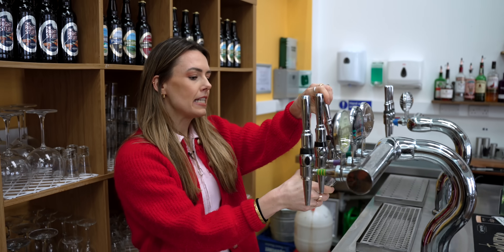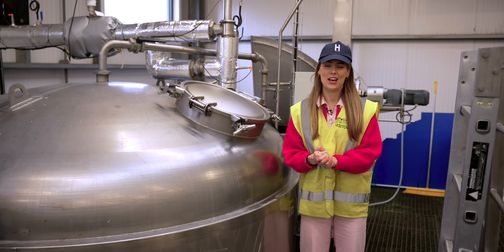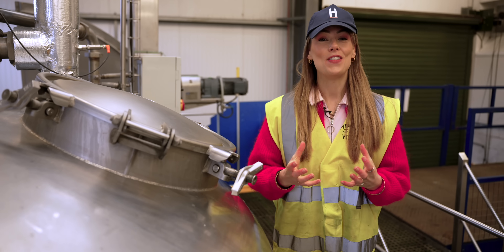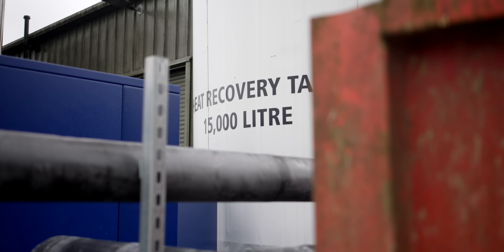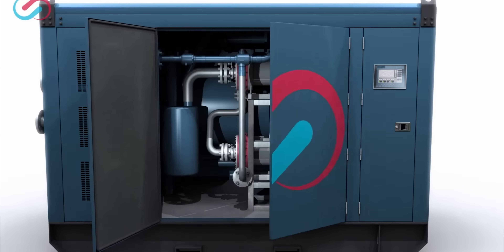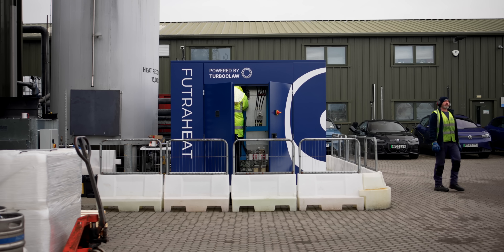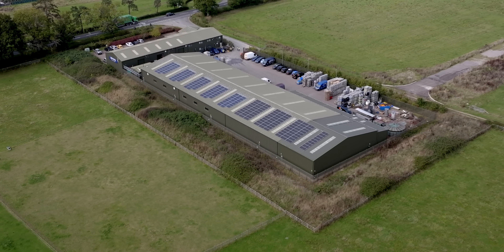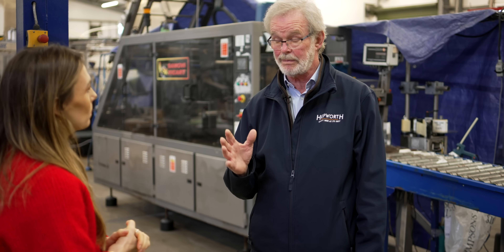This Game-Changing Heat Pump Is Revolutionising Industrial Heat!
In this episode, we’re thrilled to bring you the UK’s first steam generating heat pump in a brewery! Hepworth Brewery has partnered with Futraheat to install this heat pump technology, a move set to reduce their emissions by a staggering 90%.

This marks a significant milestone in the journey toward sustainability and decarbonisation in industrial processes, and today, we’re diving deep into the details.

00:00 – Introduction to Hepworth Brewery
00:35 – Industrial heat & processes
00:50 – Global emissions
01:50 – Barley milling process
02:13 – Heat pump process
02:40 – Reduces energy consumption, fewer emissions & reduces running costs
02:55 – Duracell energy advert
04:05 – Futraheat CEO Interview
04:30 – Heat recovery
04:50 – Recycling the heat
05:15 – Turbo Compressor – Turboclaw
06:44 – Turbomachinery
07:45 – Sustainability of Hepworth Brewery
08:20 – Founder of Hepworth Brewery Interview
08:30 – We can do it without destroying the planet!
09:20 – Futraheat collaboration
09:45 – Heatpump benefits
10:15 – Financial challenges
11:00 – Say goodbye to fossil fuels!
12:00 – What other industries can this be applied to?
13:30 – Financial savings and government incentives

Enter the Free Prize Draw to WIN your own Duracell Energy bunny

Get a free quote for solar and battery from Duracell Energy